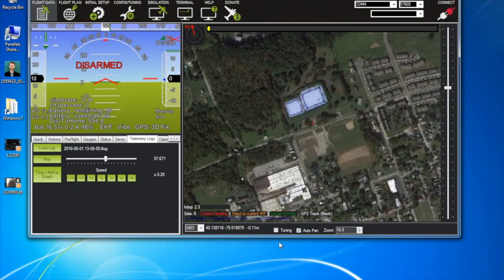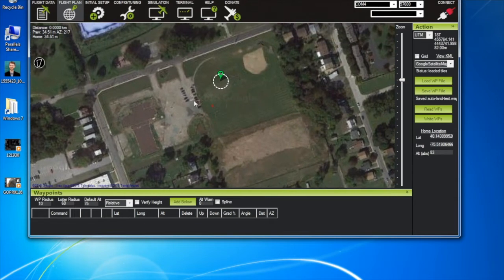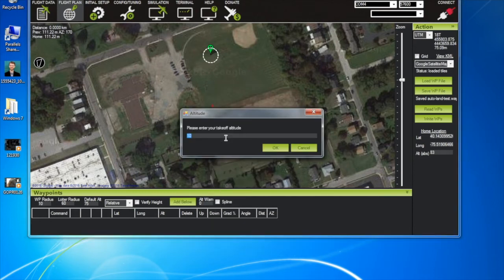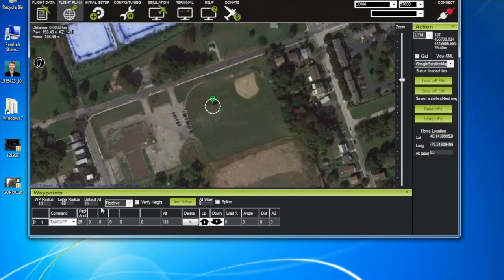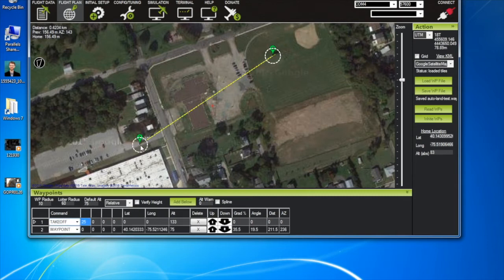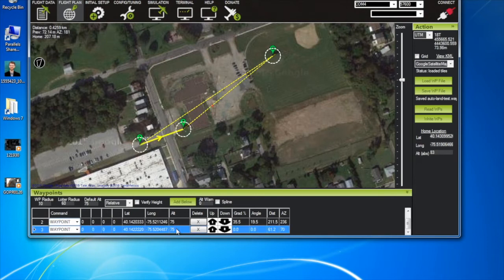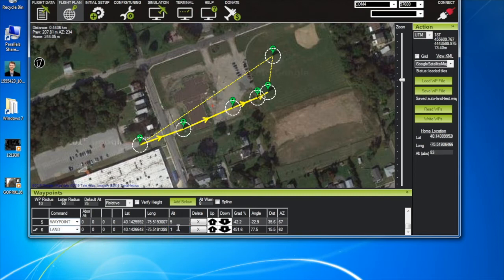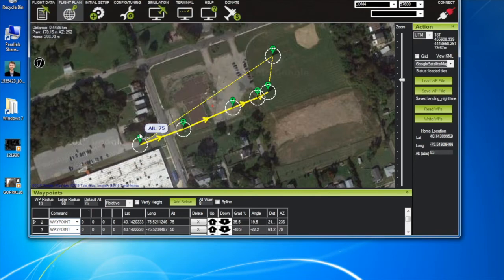APM auto land at night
We figured out how to land the plane at night without any problems... by using autonomous flight. The APM allowed us to set up a mission where it tookoff and landed by itself so that we did not run the risk of losing the plane to a tree in the darkness.